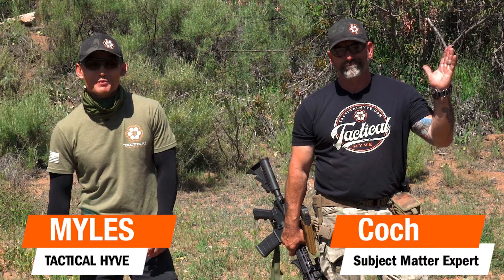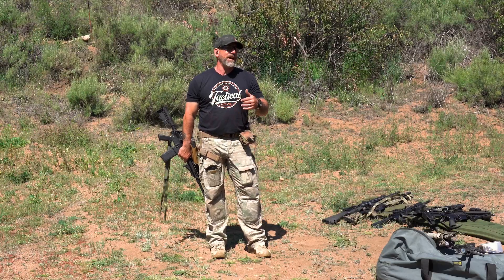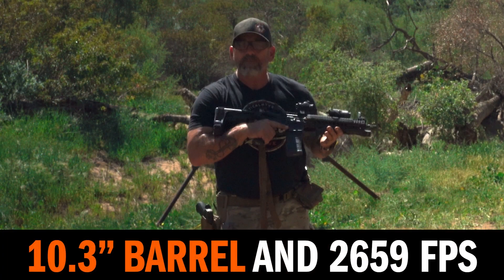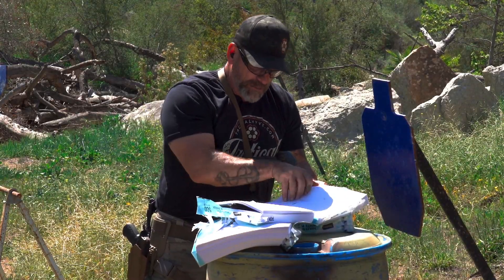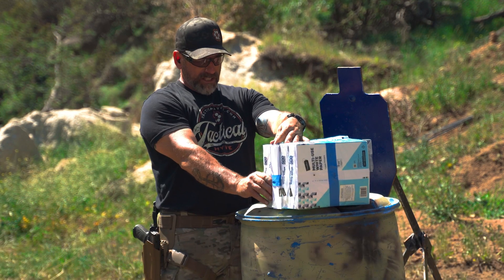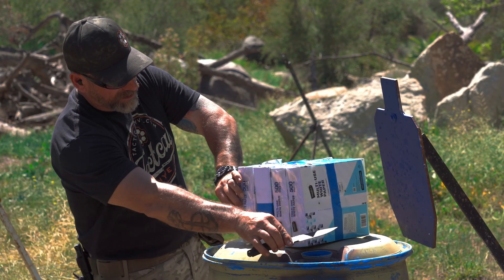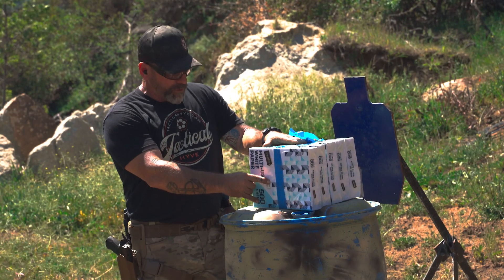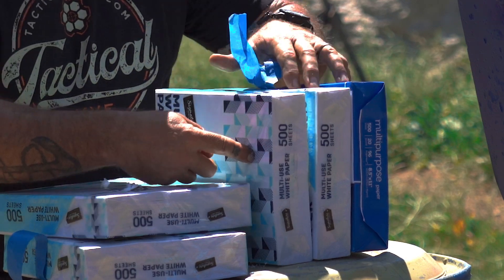Blast Off Mondays: Effect of Rifle Barrel Length on Penetration with Navy SEAL "Coch"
Retired Navy SEAL, Mark "Coch" Cochiolo, joins us for a special Blast Off Mondays video.

We couldn't get a slab of marble in time, so we will be pushing our regular programming back by a week.

This week, there is no question to answer. Instead, based on previous comments, we decided to use different rifle barrel lengths and see the differences in penetration and velocity.

We used 7.5", 10.3", 11.5", 14.5", 16" and 20" rifles from 7-yards with 55-grain ball ammo, We decided to shoot reams of paper as most people know how they look and feel, i.e. how dense they are.

0:00 Introduction
2:24 7.5 BARREL AND 2365 FPS
2:56 10.3 BARREL AND 2659 FPS
4:56 11.5 BARREL AND 2816 FPS
6:13 14.5 BARREL AND 3011 FPS
8:06 16 BARREL AND 3041 FPS
9:04 20 BARREL AND 3234 FPS